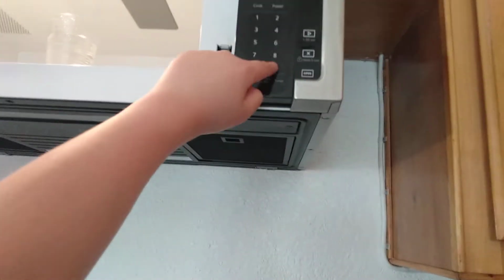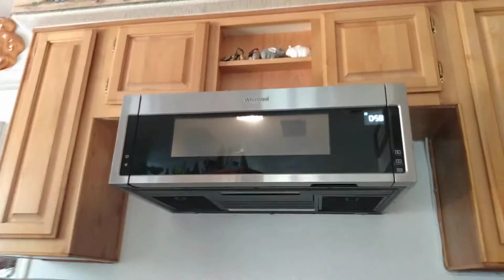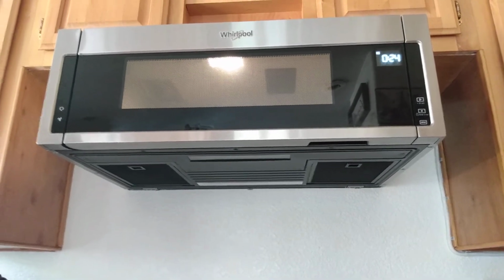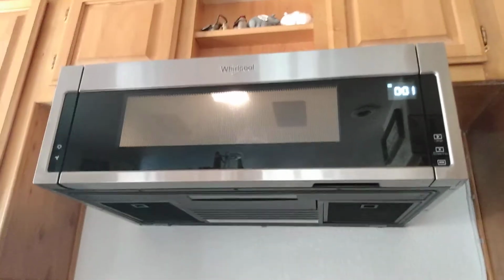boiling some water for 1 minute in the Whirlpool microwave (Low Profile)